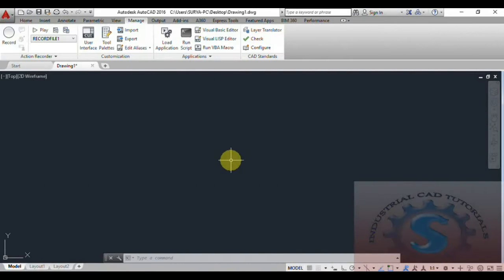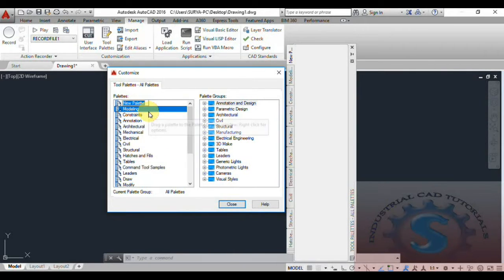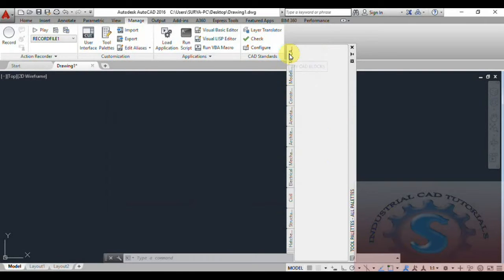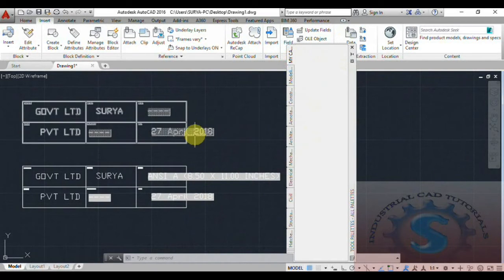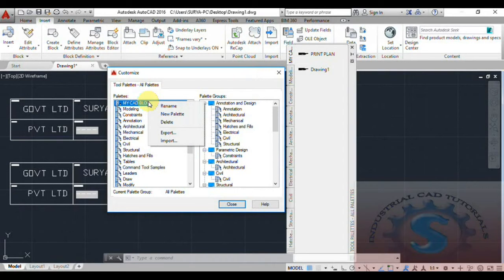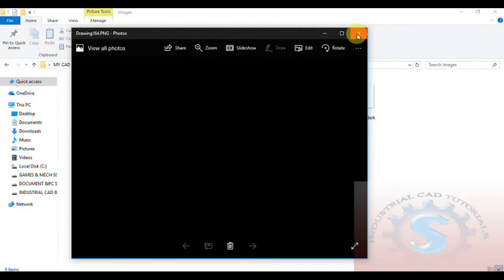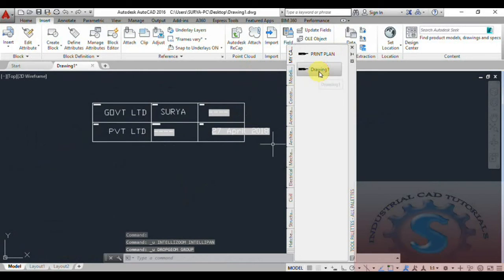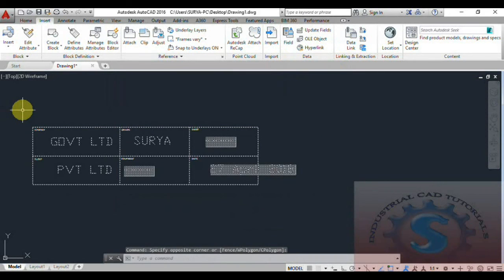TOOL PALETTES CUSTOMIZATION || CREATE NEW PALETTES || BASIC TUTORIALS FOR BEGINNERS || AUTO-CAD 2016